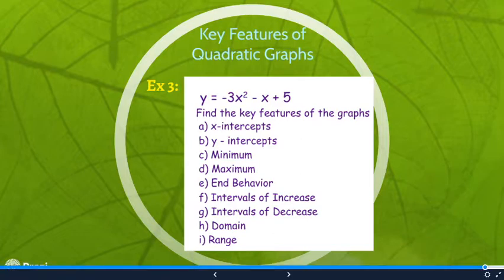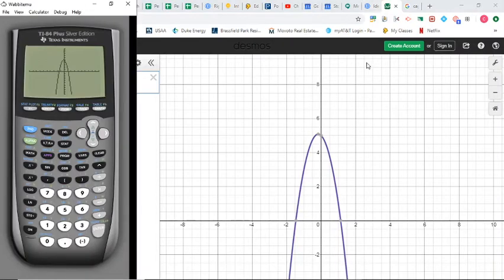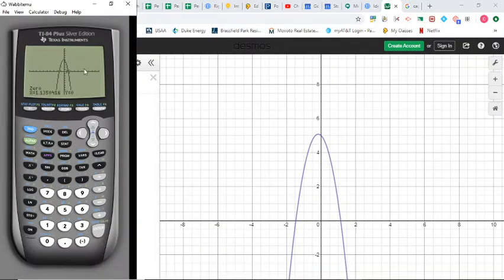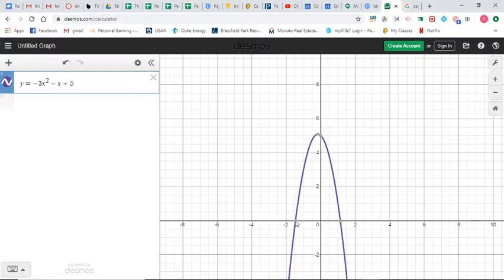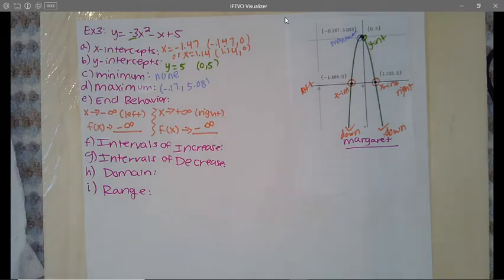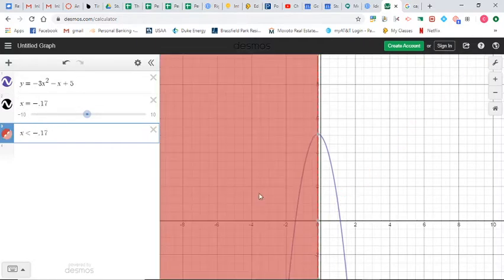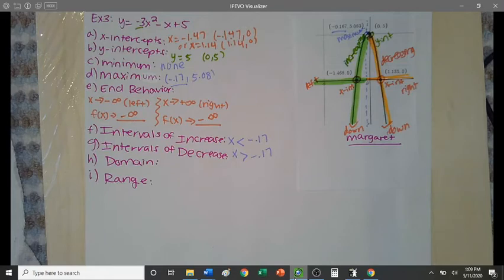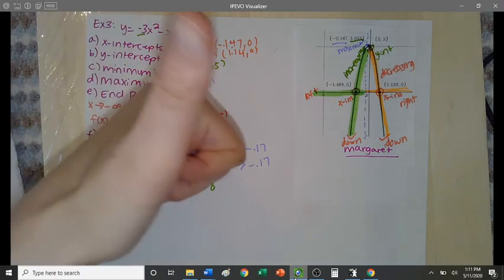Key Features of Quadratic Graphs Ex 3